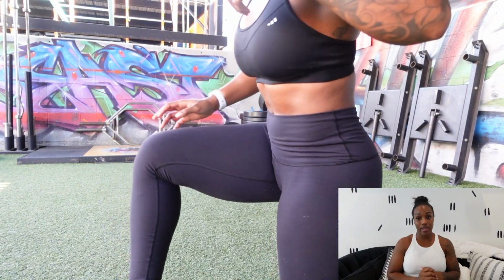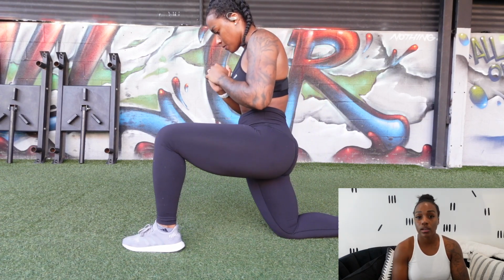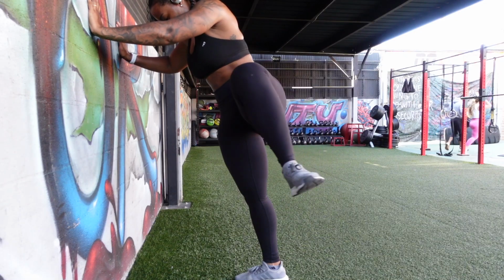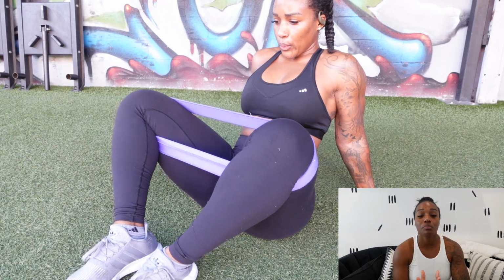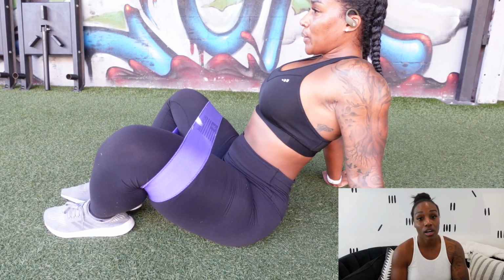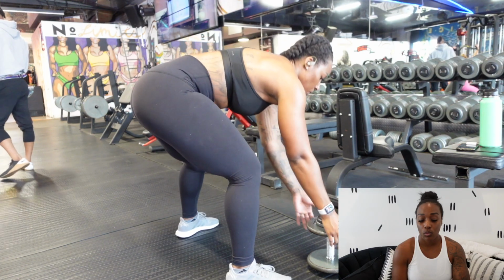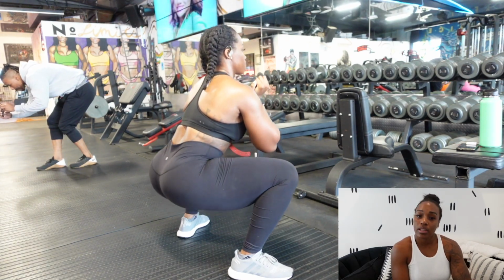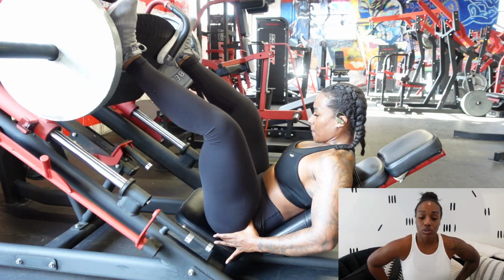WHY YOUR GLUTES AREN'T GROWING | 3 TIPS TO FIX IT!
Hello Beautiful people! If you are struggling to grow your glutes here are a few reasons why.

This video is not sponsored | Thank you for supporting myself, and my channel as I work on creating the best content for you all ♡